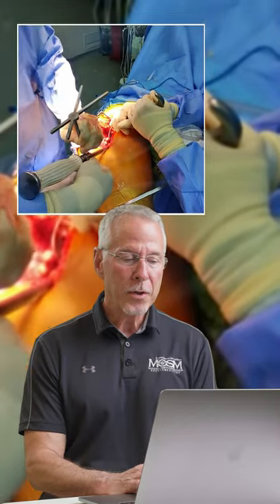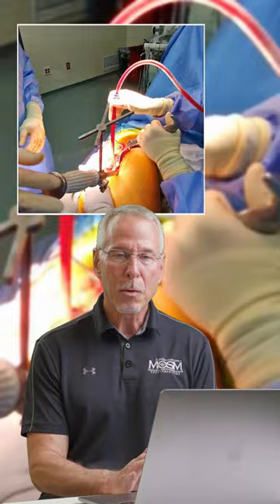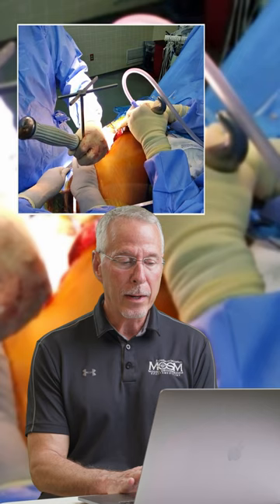Replacing the Guide for a the Socket Joint during a Hip Replacement Surgery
Welcome to Moore Orthopedics, where we're dedicated to providing the highest level of care for patients undergoing hip replacement surgery. In this video, you'll witness Dr. Moore, a skilled orthopedic surgeon, guiding the socket joint during a hip replacement surgery.

Hip replacement surgery is a complex procedure that involves removing the damaged or diseased hip joint and replacing it with an artificial joint. One critical step in the surgery is inserting the artificial socket joint, which is the part of the artificial hip joint that fits into the acetabulum (socket joint) of the pelvis.

In this video, Dr. Moore will demonstrate the use of specialized surgical instruments and techniques for guiding the socket joint during the insertion process. You'll learn about the importance of proper placement and sizing of the socket to ensure optimal function and longevity of the new hip joint.

Dr. Moore will also explain the different types of artificial socket joints available and the factors that determine the choice of the most suitable option for each patient. He'll discuss the benefits and risks of each type of socket joint and answer common questions about the hip replacement surgery and recovery process.

At Moore Orthopedics, we understand the impact that hip pain and dysfunction can have on a person's quality of life. That's why we're committed to providing compassionate, personalized care to help our patients regain mobility, reduce pain, and improve their overall well-being.

Whether you're a medical professional or simply interested in the fascinating world of surgery, this video provides valuable insights into the intricacies of hip replacement surgery and the critical role of guiding the socket joint in ensuring successful outcomes for patients.